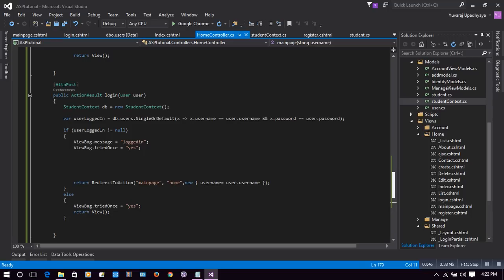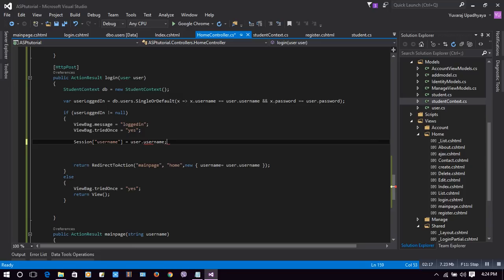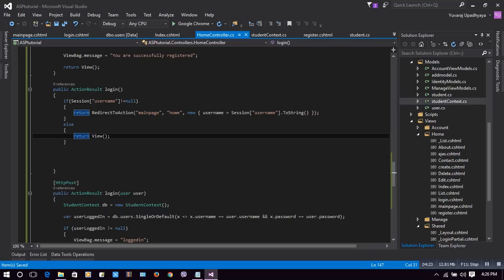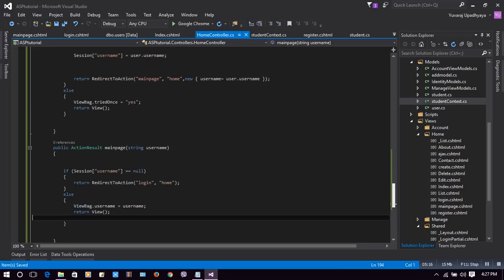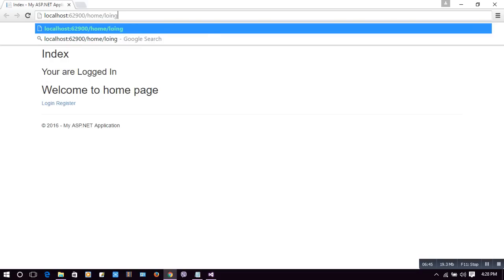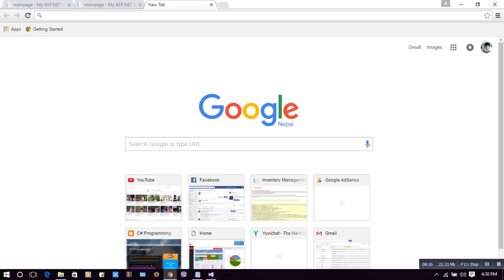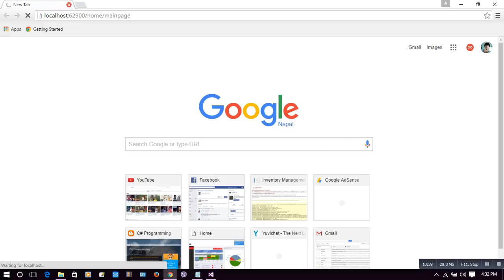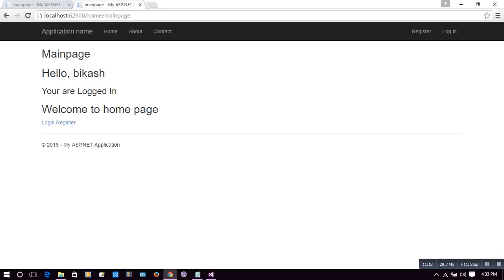17.How to Make Session in ASP.NET MVC | Register, Login , Authentication and Session Part 4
This Video demonstrate How to Make Session in ASP.NET MVC.
If you get some help then help me too by donating some btc.
BTC Address:
18bZTRg784pNdLn1QLYGbRvPju4qUn4UKC